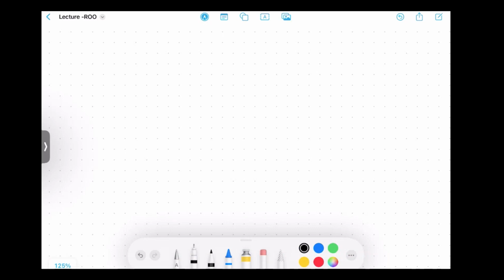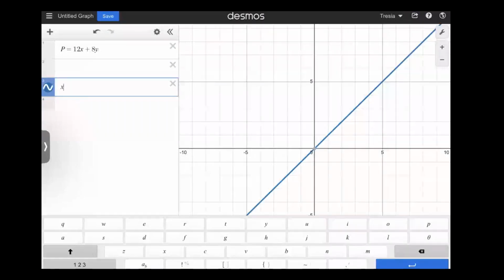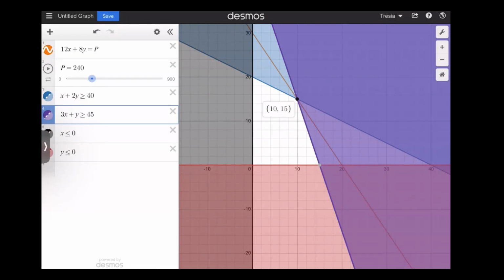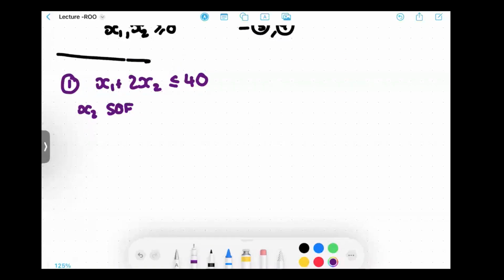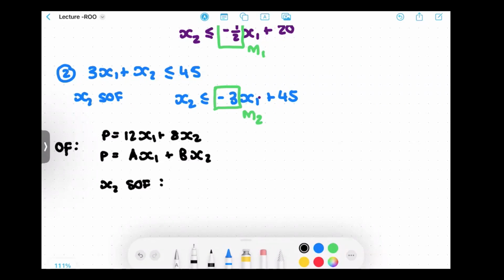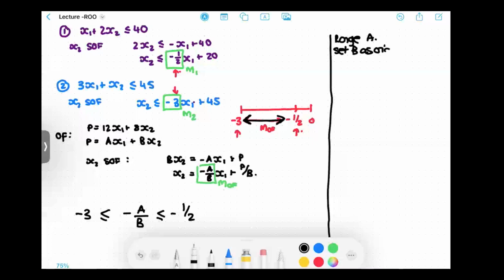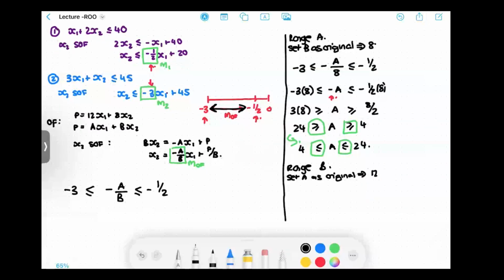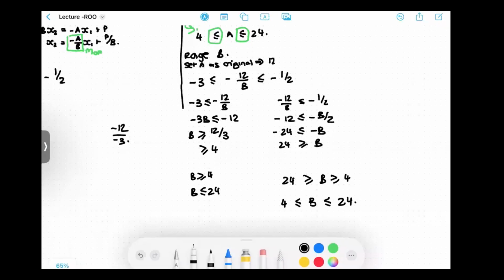Range of Optimally ROO Simple Example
Note the is an edited piece out of a live teams lecture with my MACV101 class of 2023.